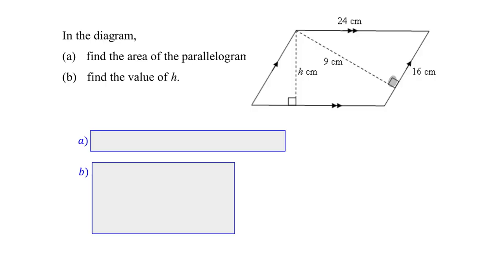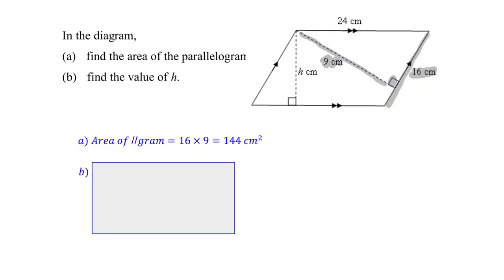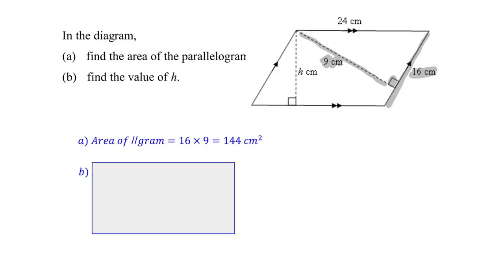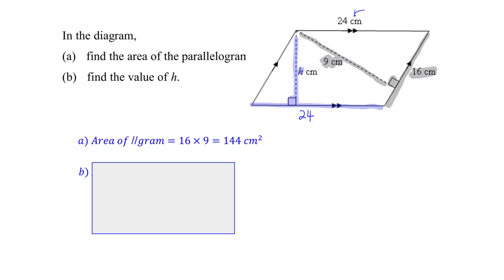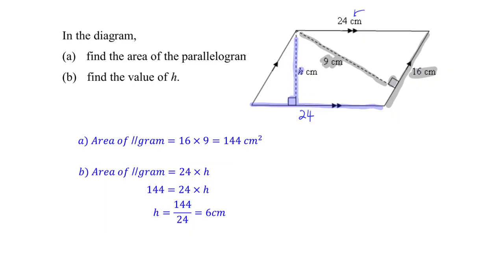[Perimeter and Area of Plane Figures] Find h given the sides of a parallelogram.